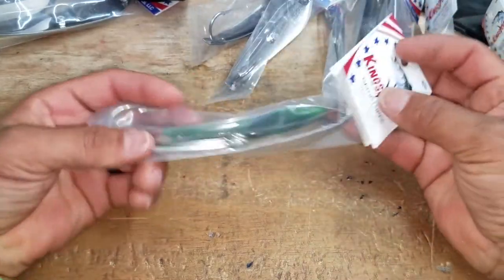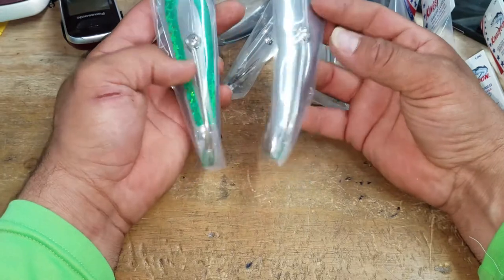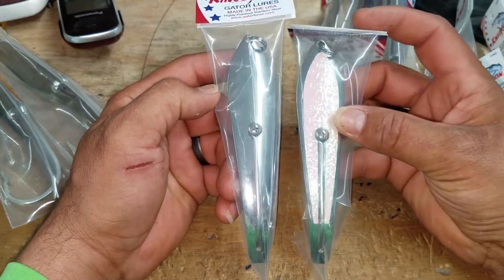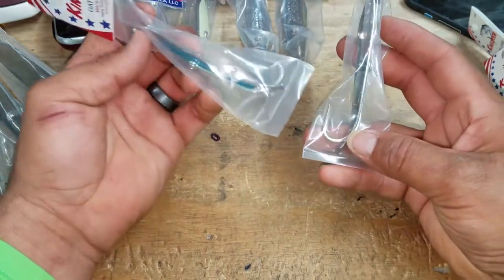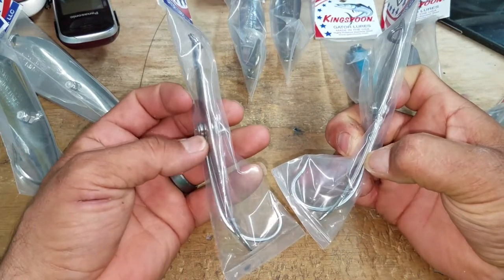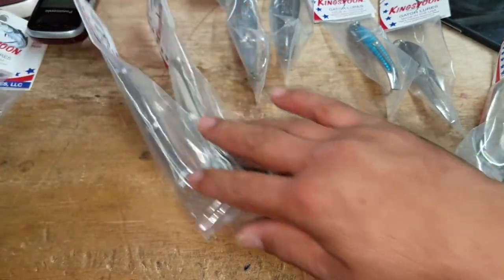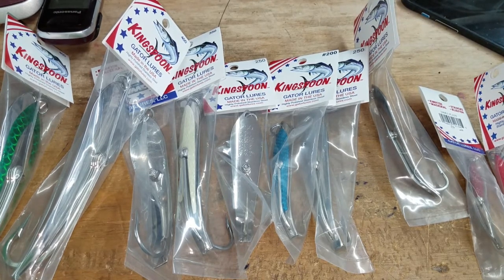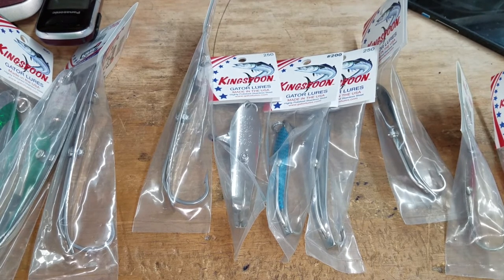King Fish Spoon info breakdown and important tips on saving you MONEY while buying fishing tackle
1902 S.P.I.D suite A
Corpus Christi, TX.78416